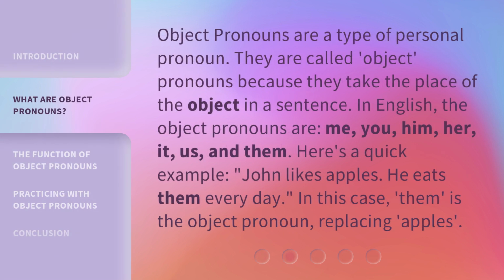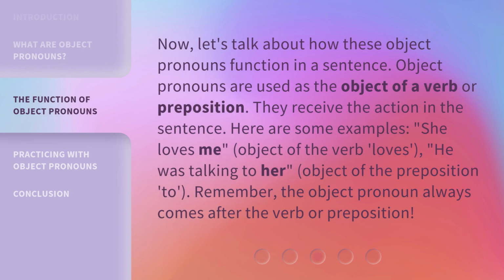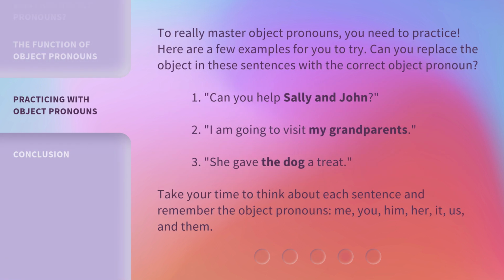Mastering Object Pronouns: Understanding their Definition and Function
Mastering Object Pronouns: Understanding their Definition and Function • Learn all about object pronouns and how to use them correctly in English sentences. This video breaks down the definition and function of object pronouns, and provides examples for you to practice with. Strengthen your English language skills with this Grammar Fundamentals lesson!

00:00 • Introduction - Mastering Object Pronouns: Understanding their Definition and Function
00:35 • What are Object Pronouns?
01:11 • The Function of Object Pronouns
01:44 • Practicing with Object Pronouns